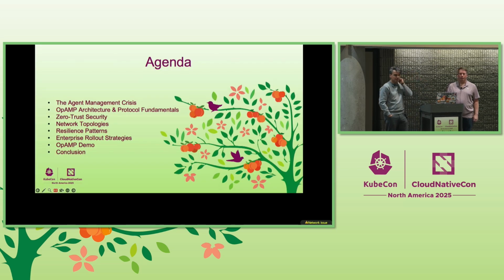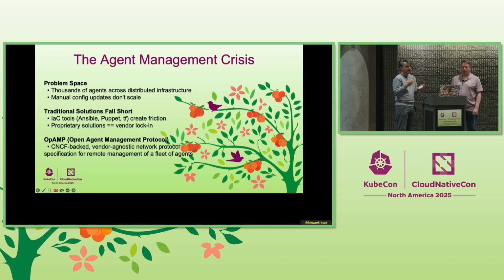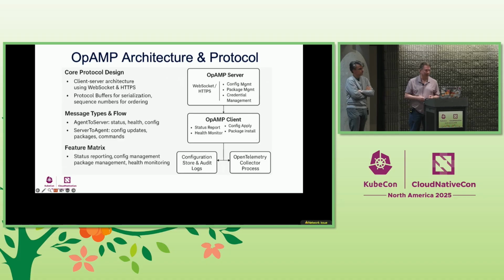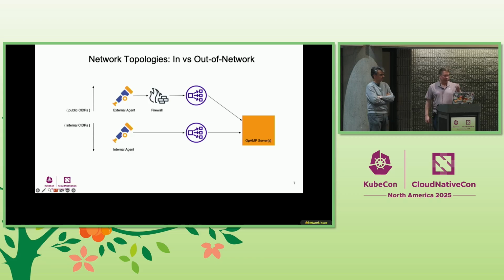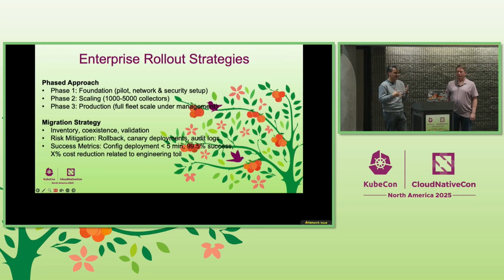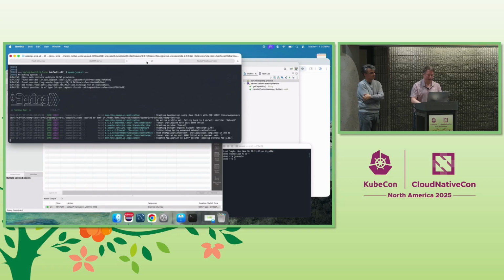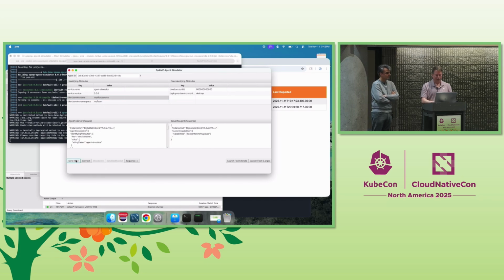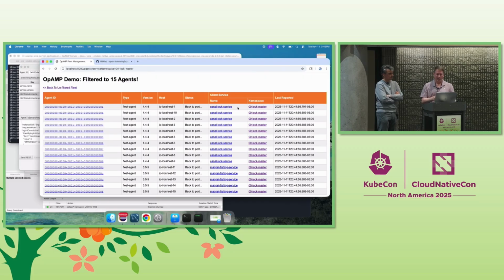Just Do It: OpAMP - Panos Tsilopoulos & Bob Johnson, Nike, Inc.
"Just Do It: OpAMP", is an in-depth session on building an enterprise-grade implementation of the Open Agent Management Protocol (OpAMP) specification that is part of the OpenTelemetry CNCF project. In today’s cloud-native environments, managing thousands of observability agents, and especially so OpenTelemetry Collectors for which most major vendors have no fleet management solution available, is a daunting task. This session explores how OpAMP enables efficient remote configuration, update, and real-time monitoring of a fleet of such agents.

We’ll break down the protocol’s core concepts by reviewing system design diagrams that address security, network and resiliency challenges. Finally, we'll go over practical strategies for a successful roll out and enterprise-wide adoption at scale.

This session aims to equip you with actionable insights and robust techniques to streamline agent management, ultimately enhancing operational efficiency in distributed environments.